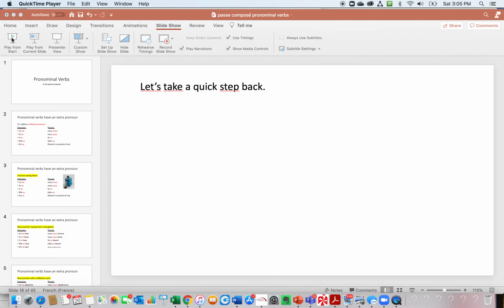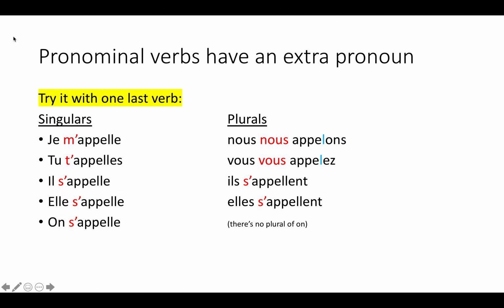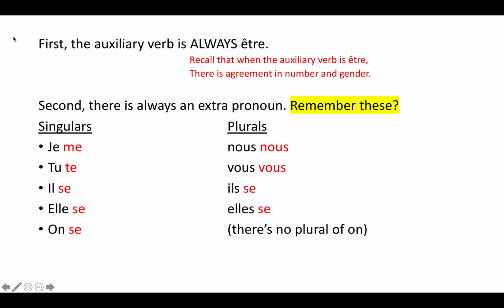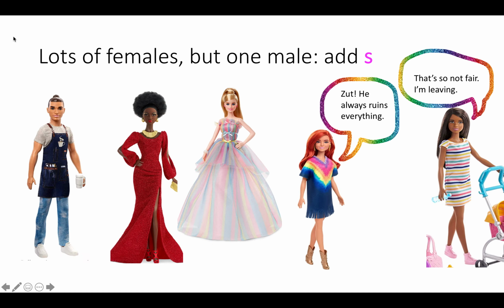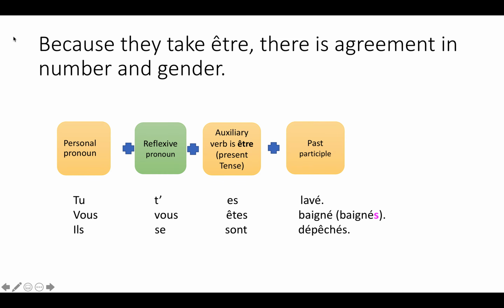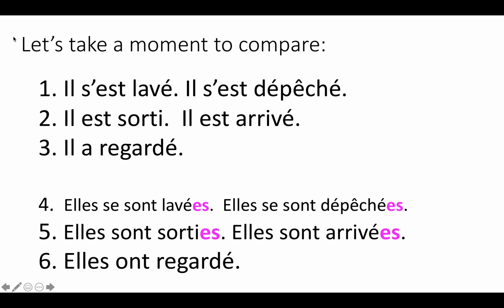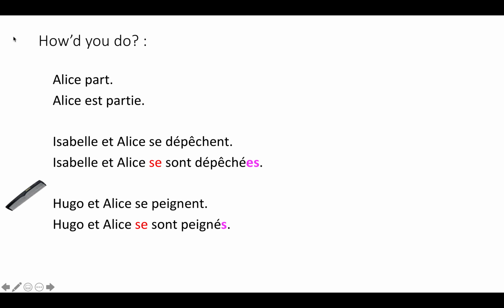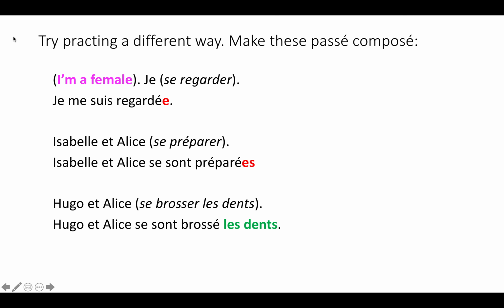Passé composé pronominal verbs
French pronominal verbs in the passé composé. Take notes and take the mystery out of conjugating pronominal (reflexive) verbs in the passé composé.